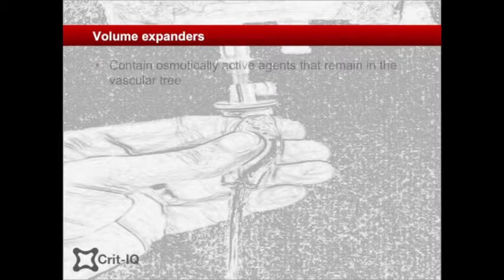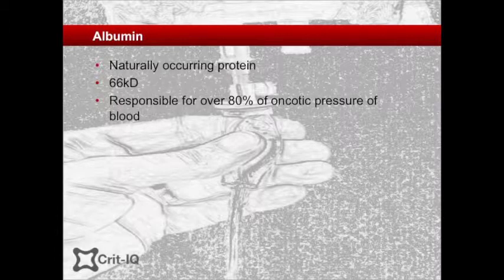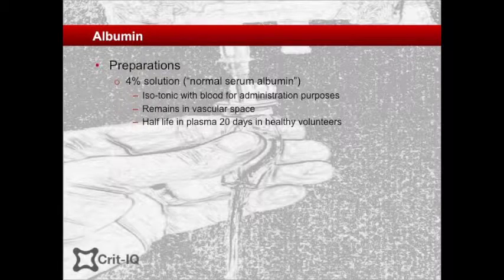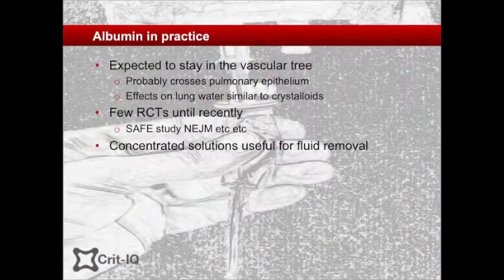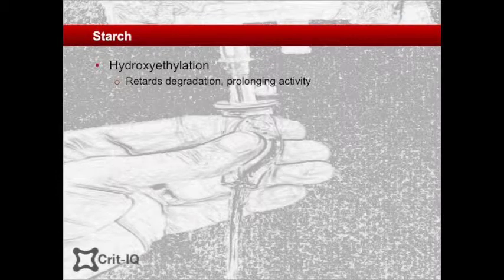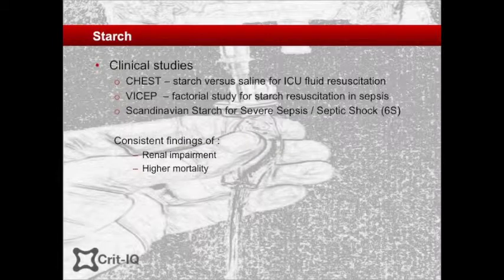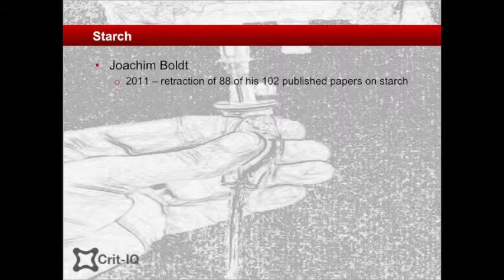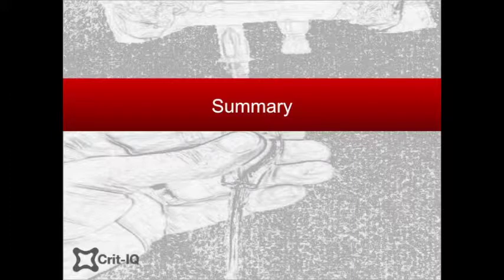Fluid composition part 2 - colloids